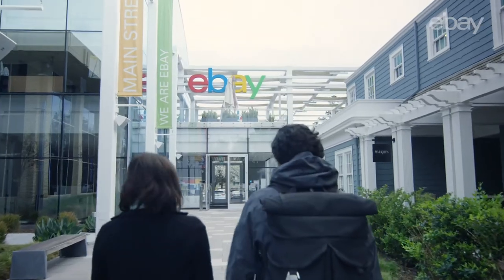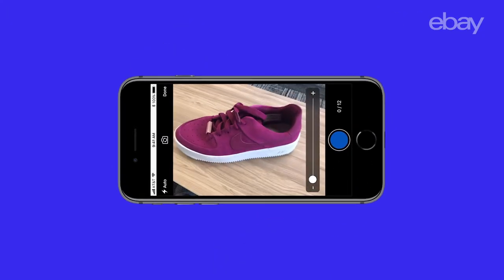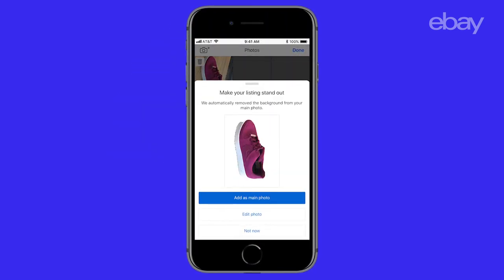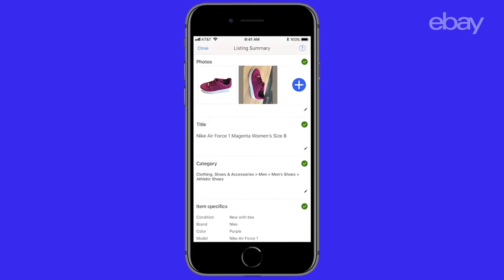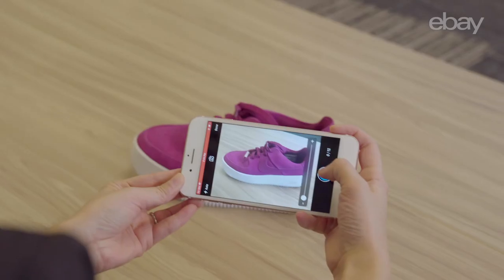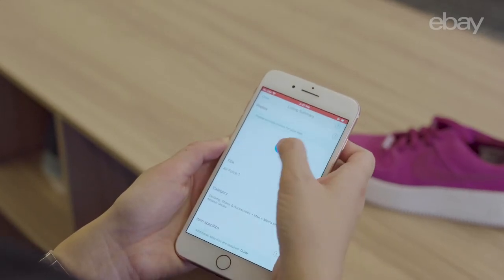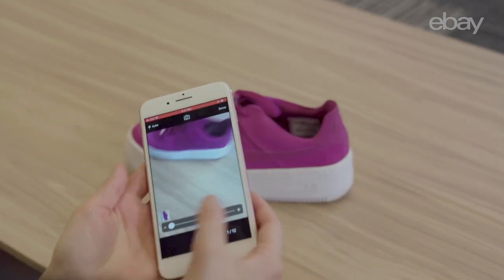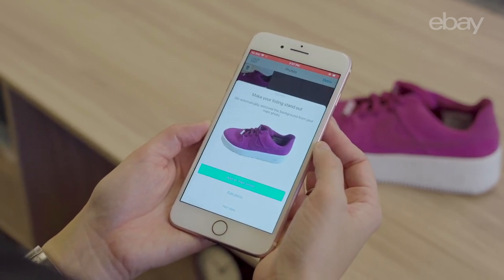Tech IRL - Image Clean-Up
eBay is introducing a new feature that uses computer vision technology to remove the background of a seller’s listing photo and replaces it with a white background. The tool will help optimize listings for SEO across the web and search engines, and improve the shopping experience for buyers.